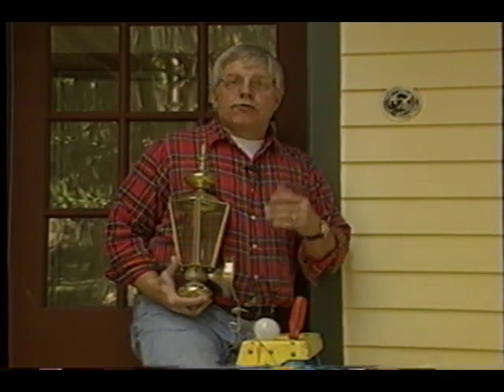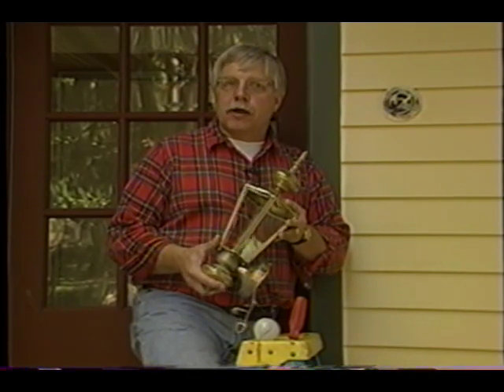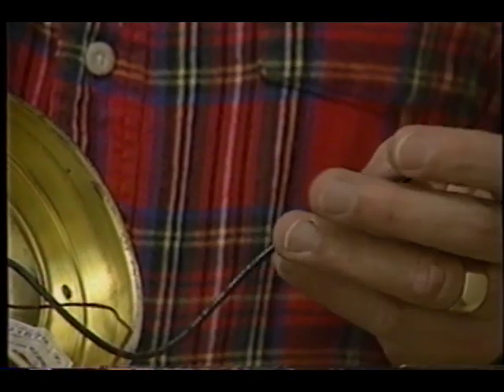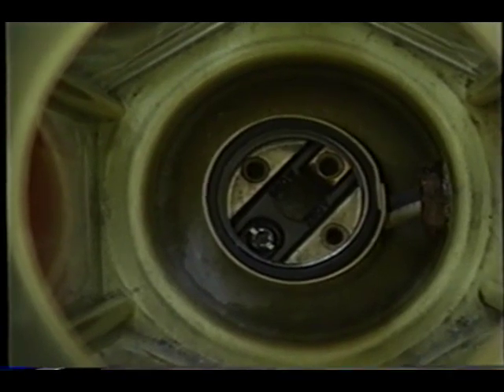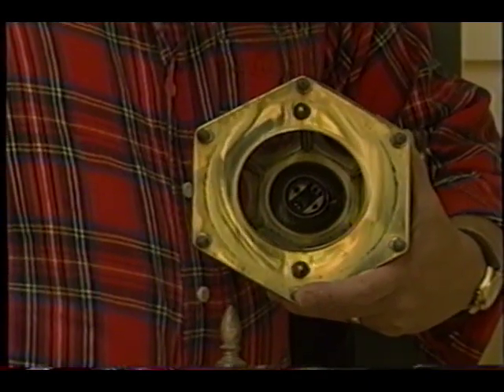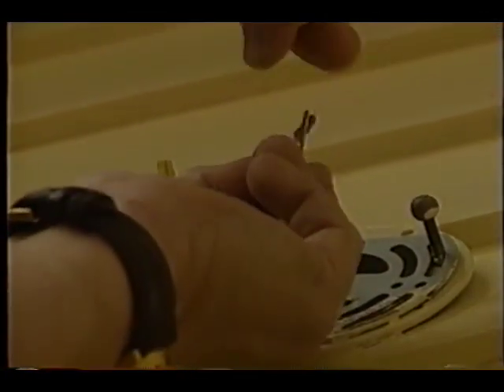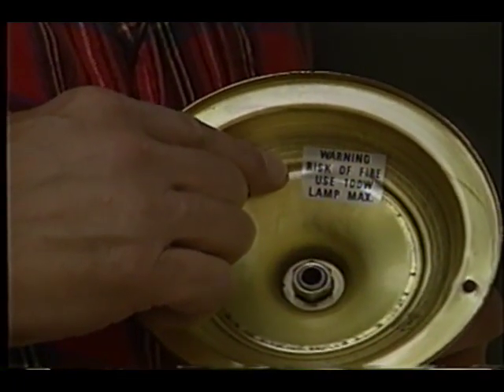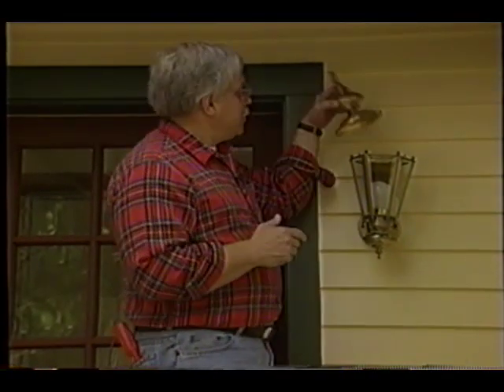Electrical Safety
Electrical safety is important on every building and remodeling job, especially when installing lights and outlets. AsktheBuilder.com host Tim Carter offers some electrical safety tips that will keep you and your home safe.